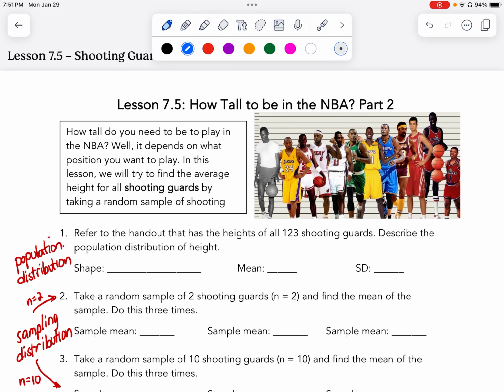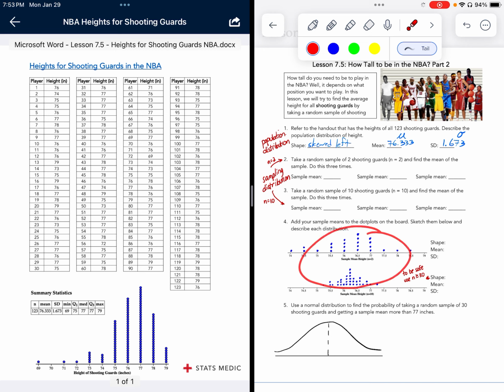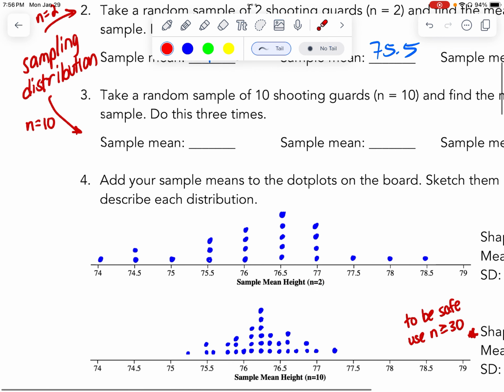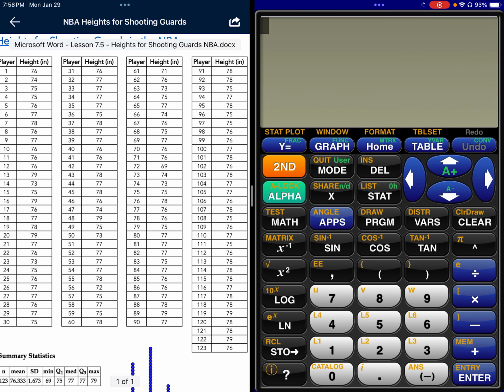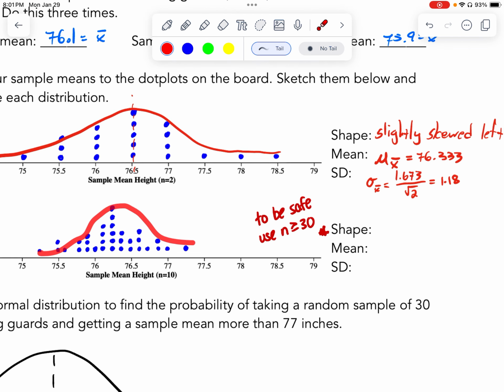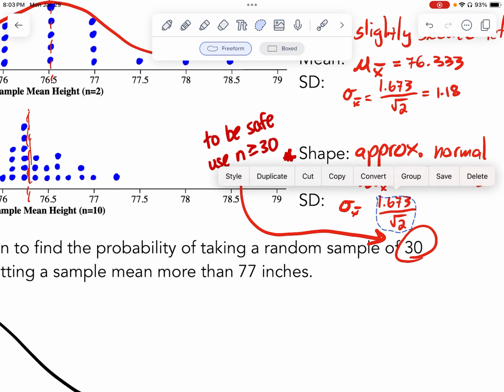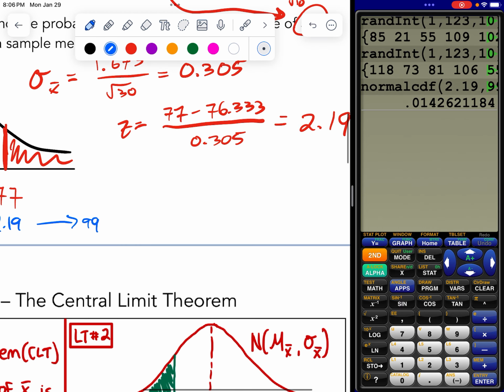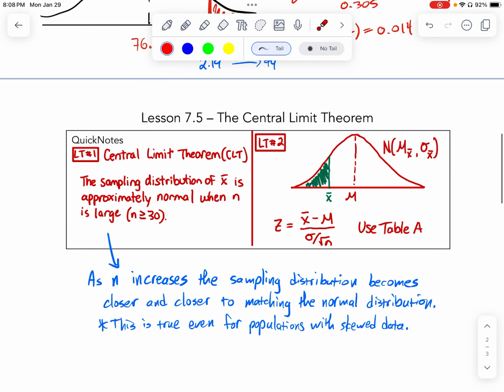Lesson 7.5 Shooting Guard Lesson Video